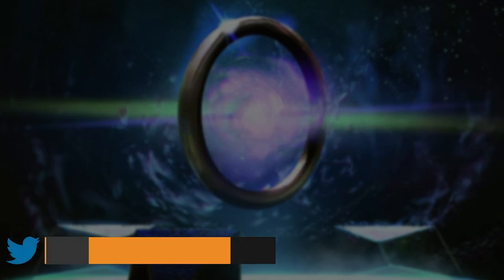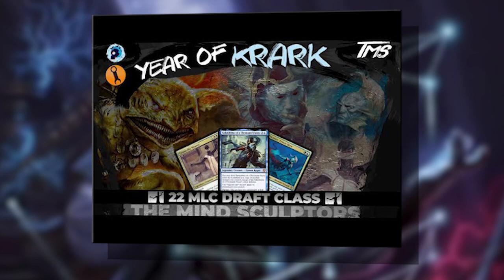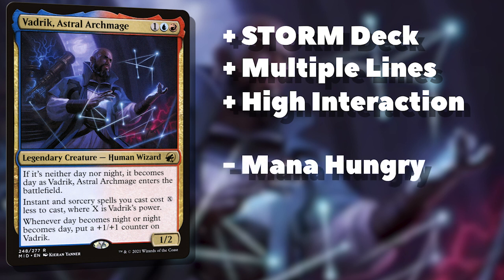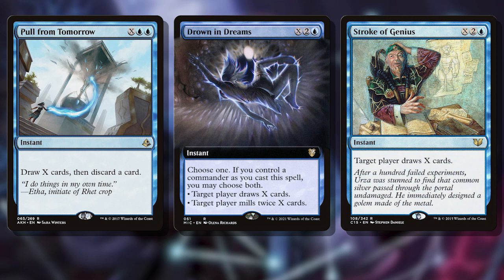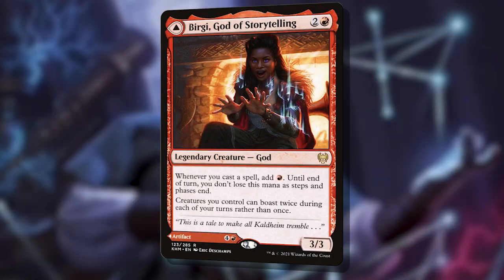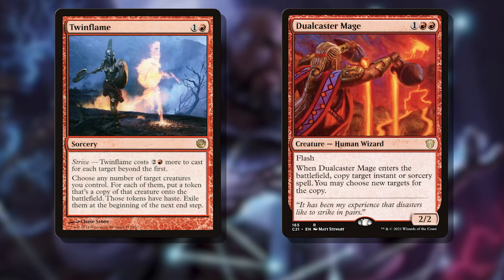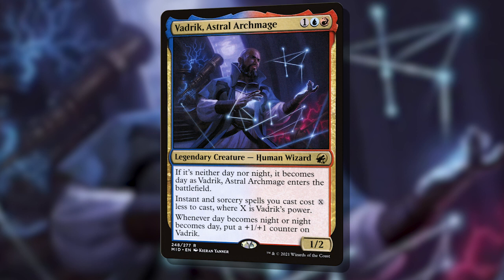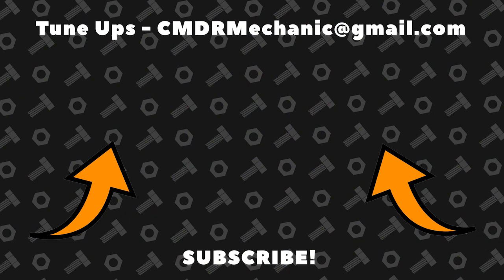cEDH Izzet Storm - SWOLE STORM with Vadrik, Astral Archmage 🛠 Commander Mechanic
Here's a quick primer for my personal cEDH brew - Izzet Storm featuring Vadrik, Astral Archmage

0:00 - Intro
0:17 - What the deck?
1:29 - Strengths & Weaknesses
2:00 - How the Deck Works
2:55 - Combo Lines
5:08 - Link to Gameplay
5:20 - Outtro